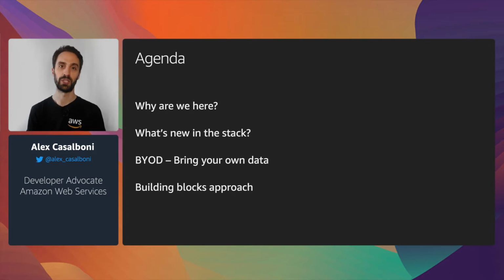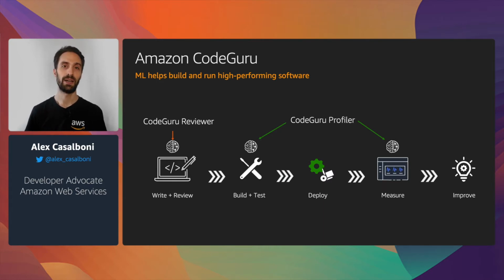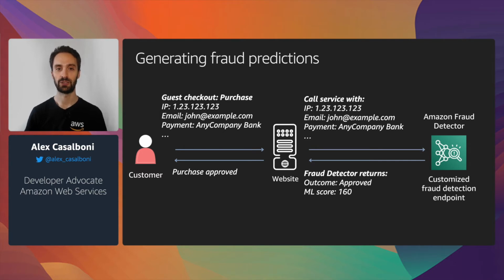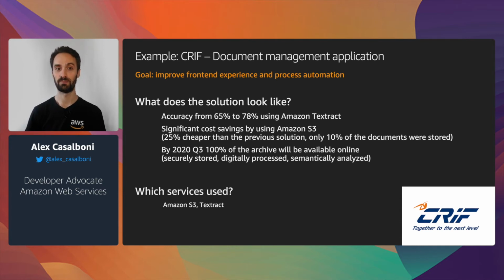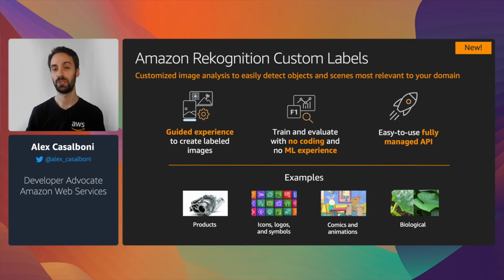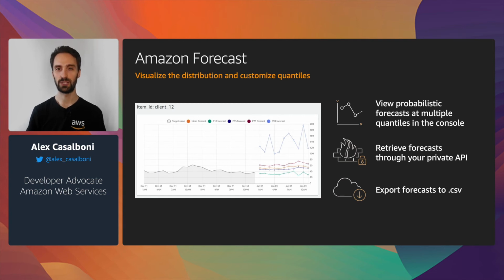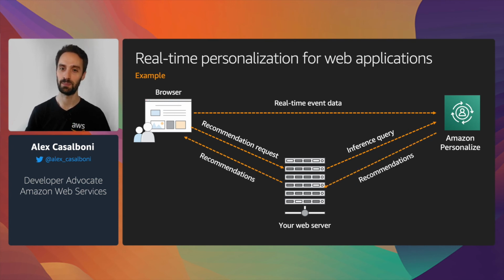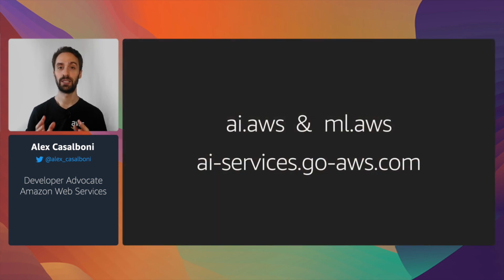I'm a Data Scientist - How to Build Smart Applications Without a Machine Learning Background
How can we add intelligence to existing systems without any machine learning experience? This session explores how to easily add smart functionalities to your applications using pre-trained and fully managed artificial intelligence services, ranging from computer vision and audio transcription to enterprise search, fraud detection, personalization, and forecasting. No prior machine learning experience is required.

Alex is passionate about music and web technologies. He has been building web  products and helping other builders learn from his experiences since 2011. Alex’s  love of coding spreads across the Python and JavaScript communities, and he  contributes to open-source projects such as the Serverless Framework and AWS  SAM. He co-organizes the Meetup group Serverless Italy, in Milan, as well as ServerlessDays Milan (previously JeffConf).